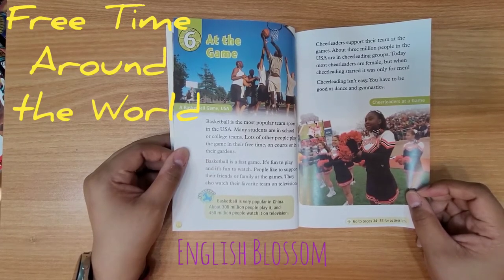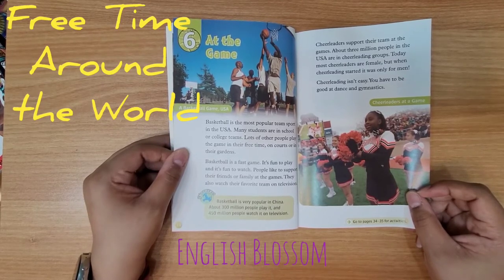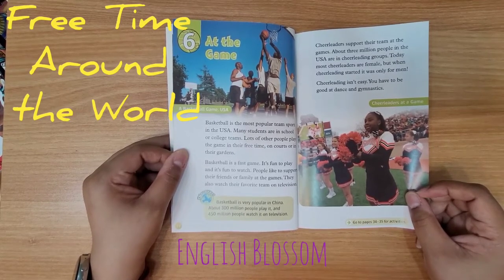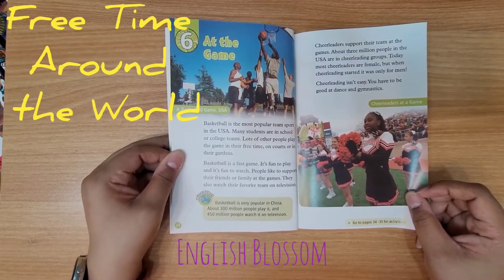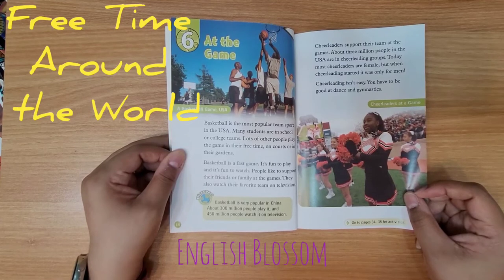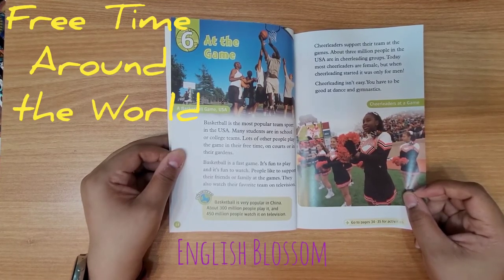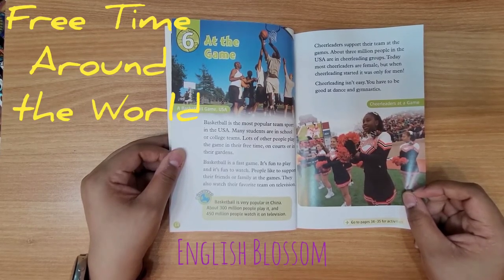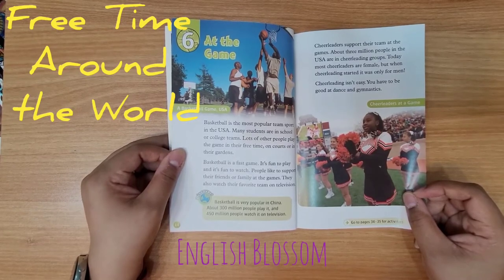Free time around the world (oxford read and discover)